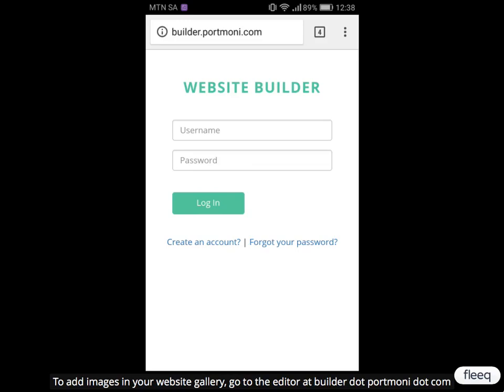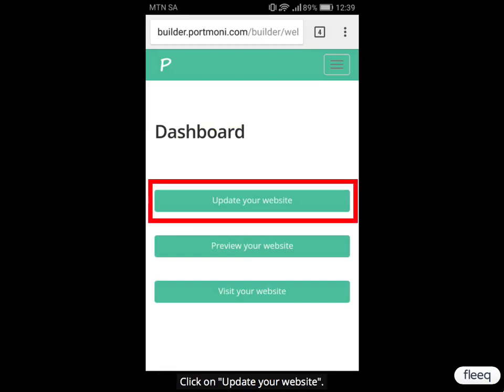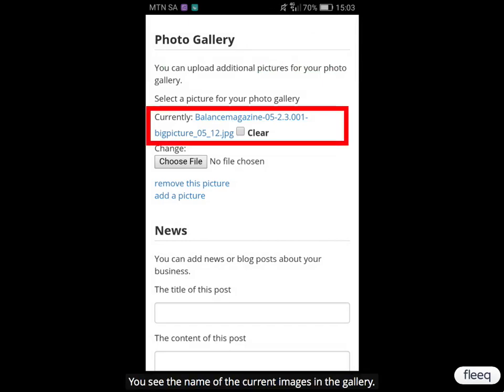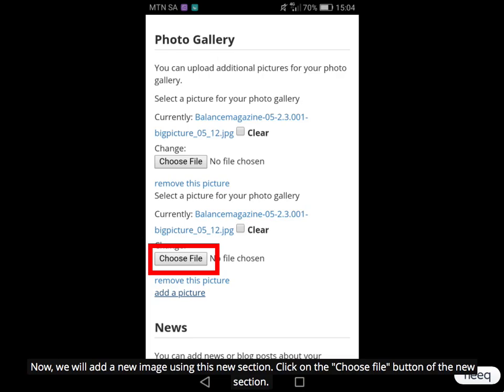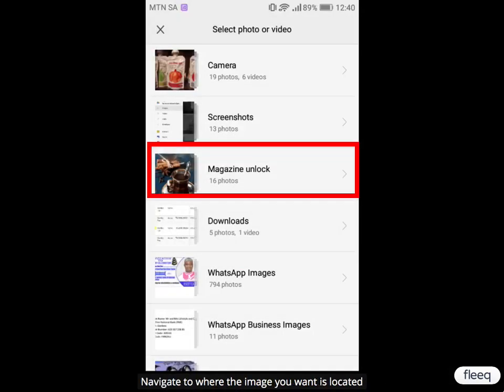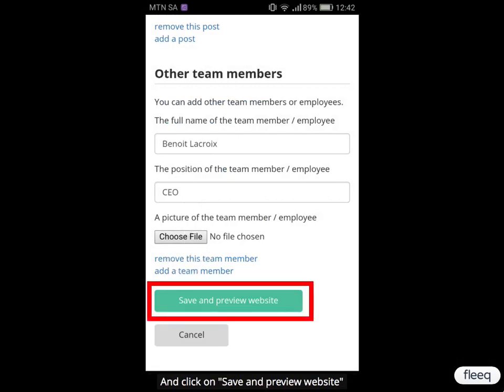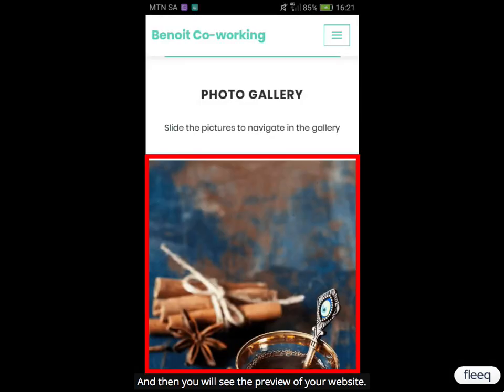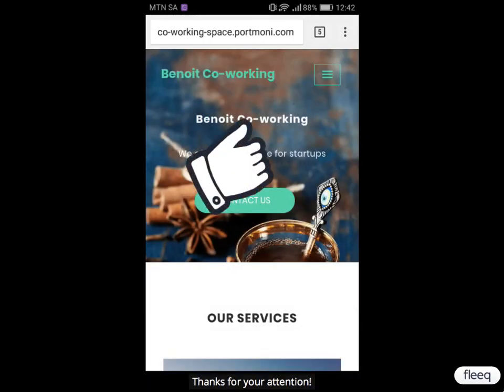How to add images in your gallery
A guide on how to add images in your gallery on your website with Portmoni